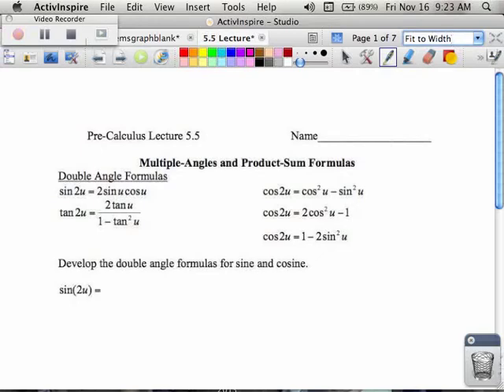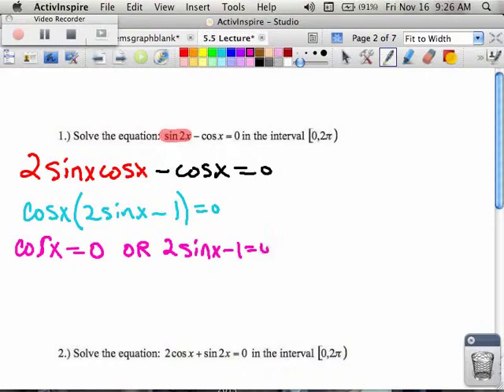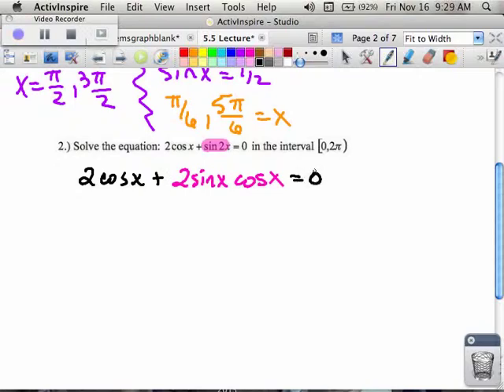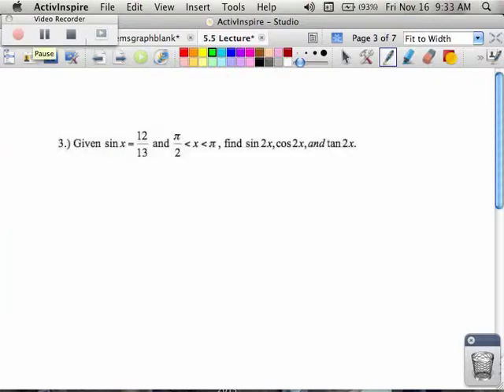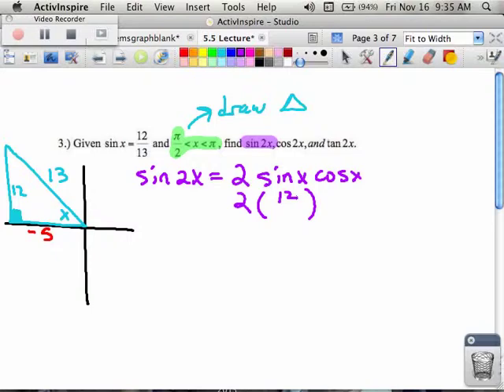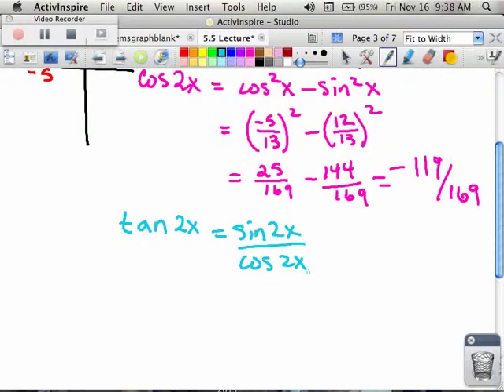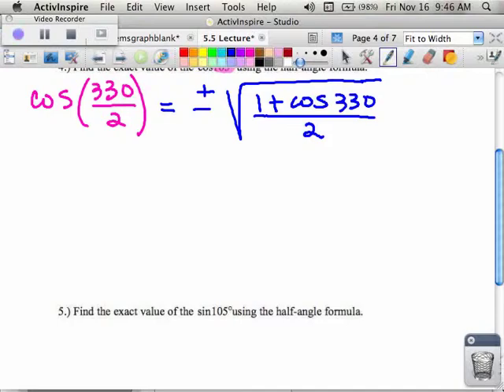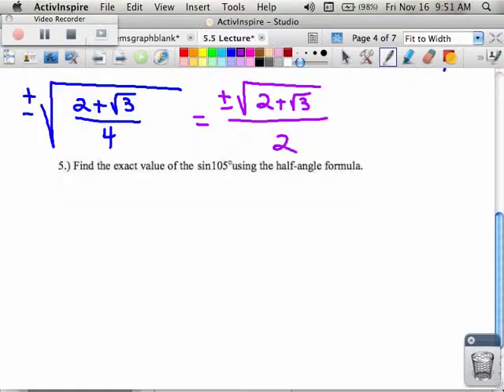pc5 5 1